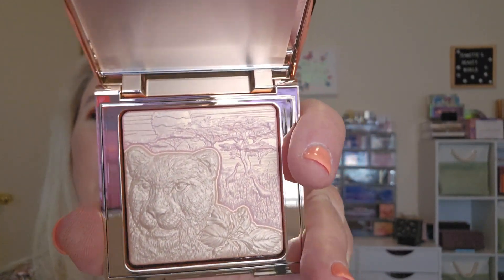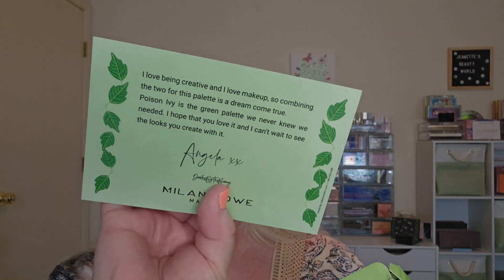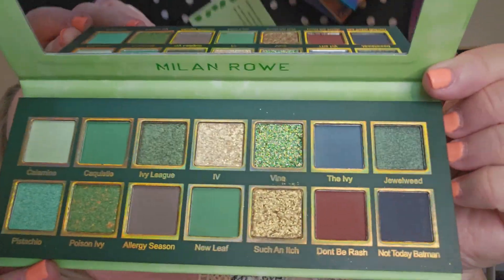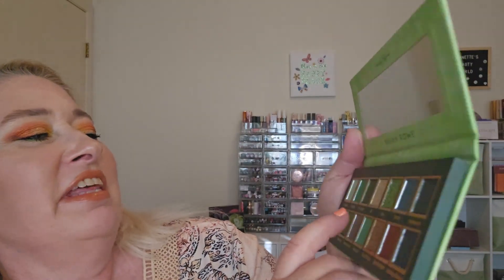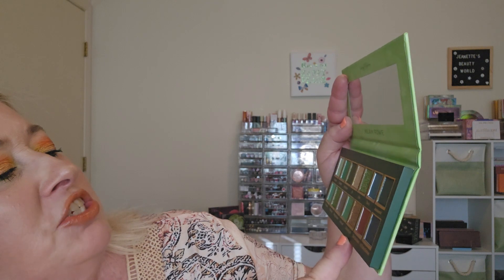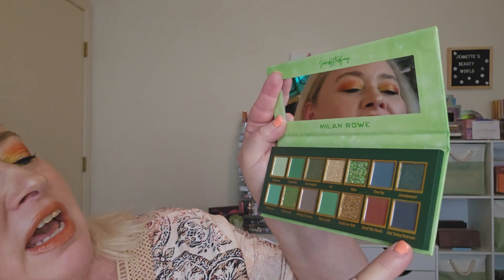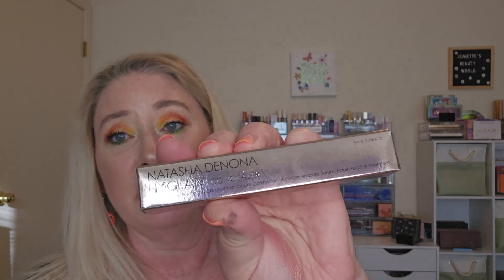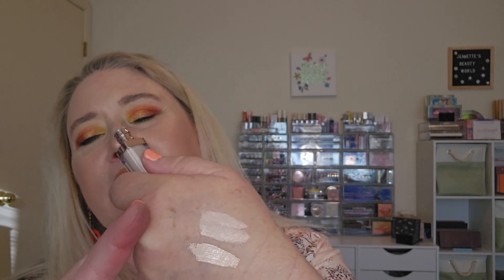My Make Up Haul for October 2023!!!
12 month plan is $22.95/month
6 month plan is 24.95/month
12 month plan is 39.95/month
5 month plan is 42.95/month